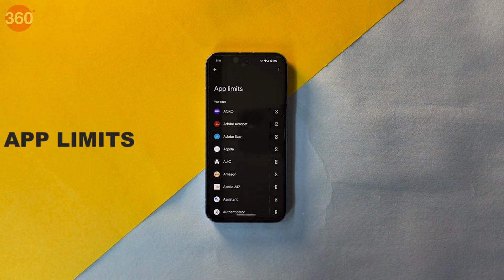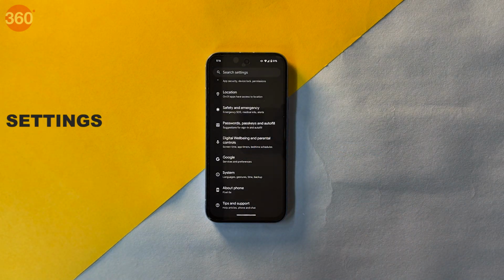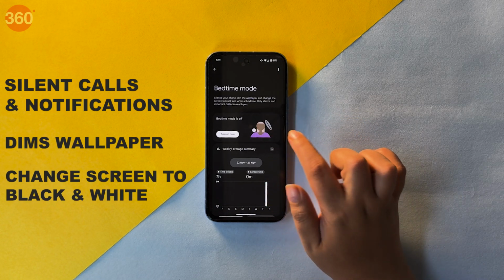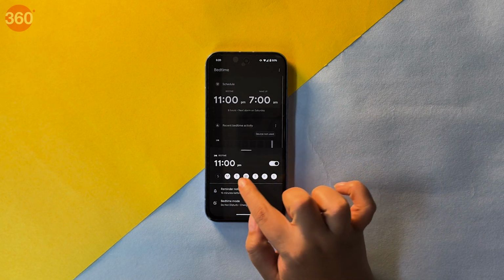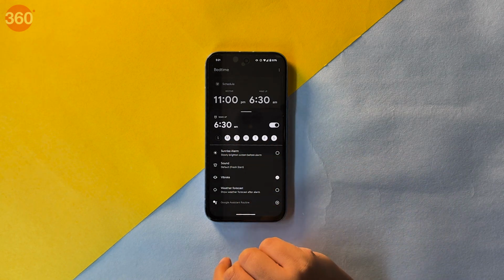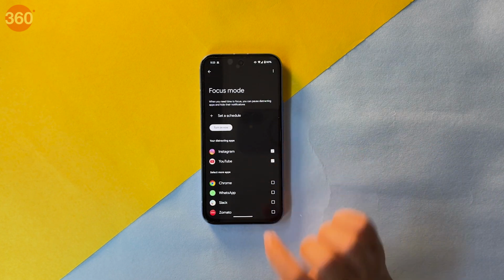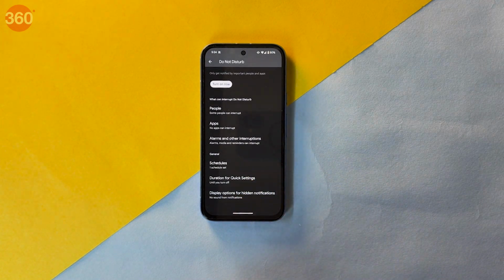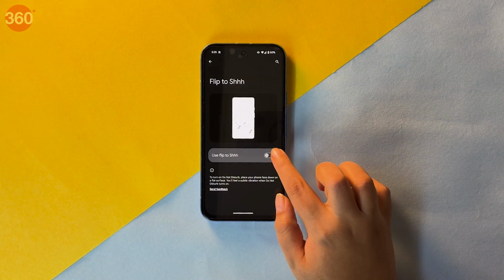Unplug and Recharge: Manage Your Screen Time with These Digital Wellbeing Tools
In the Digital Wellbeing and Parental Controls option, you can see which apps and sites take up most of your screen time, and set daily limits. Once you hit the limit, those apps and sites will pause and you will also receive a notification that you have reached the limit. To set the app limit, go to settings, then go to the Digital Wellbeing and Parental Controls option, then select App Limits and then select the app for which you want to set the limit and the time limit you want to set. Watch the video to know about more such tools and their details.